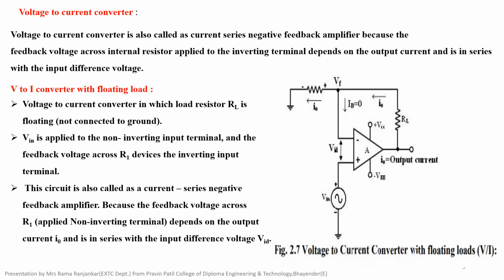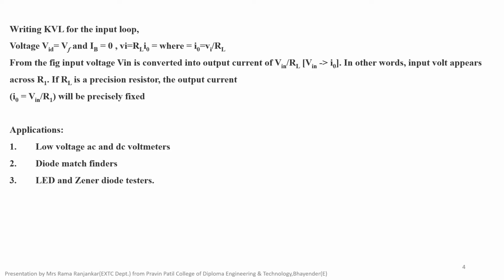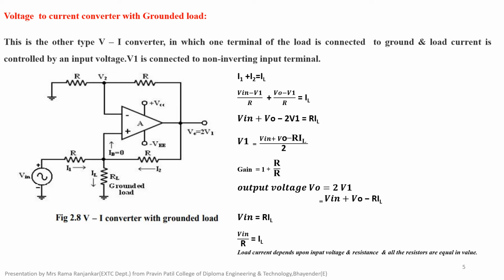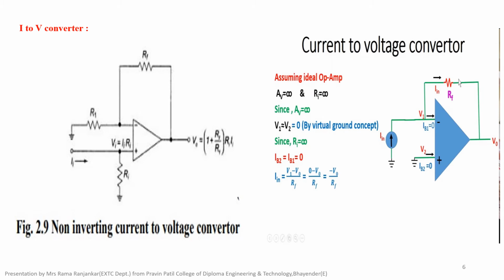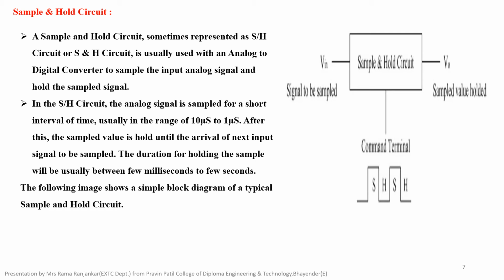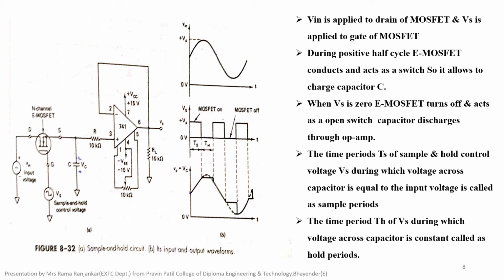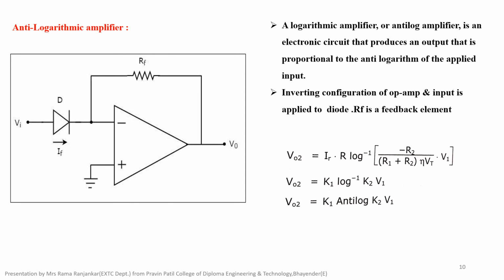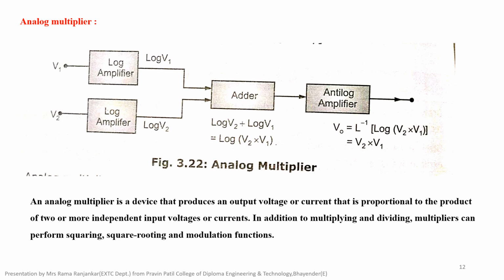LIC CH3 1 PART2NEWVIDEO